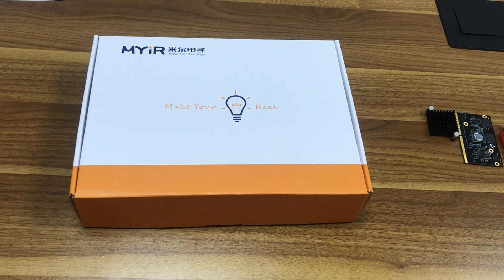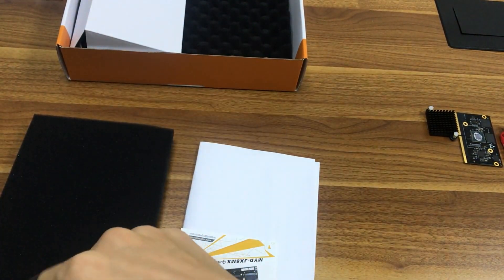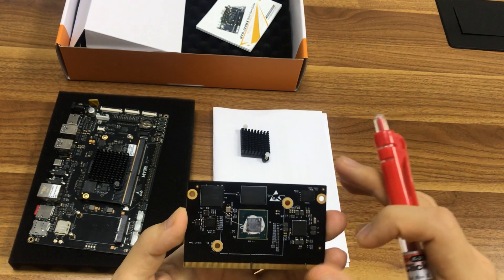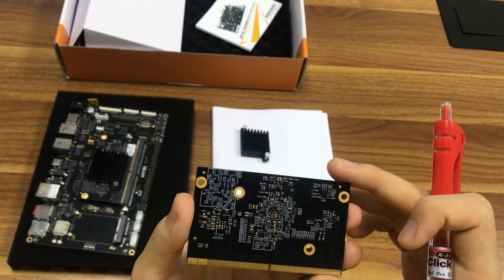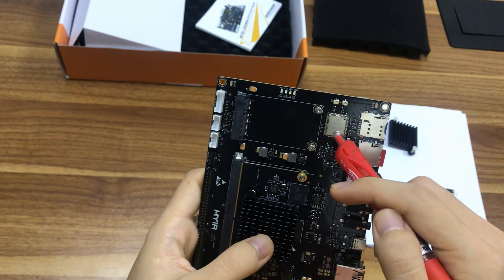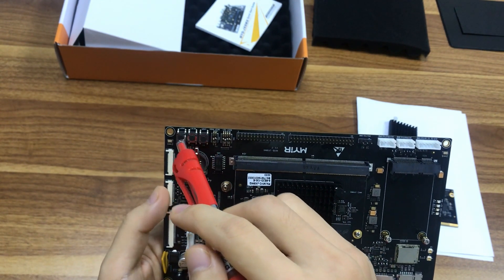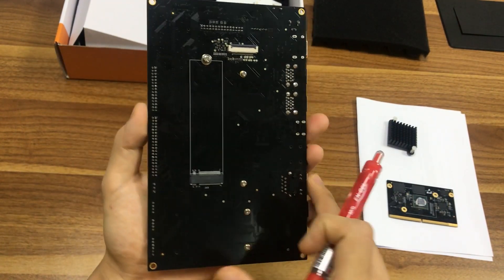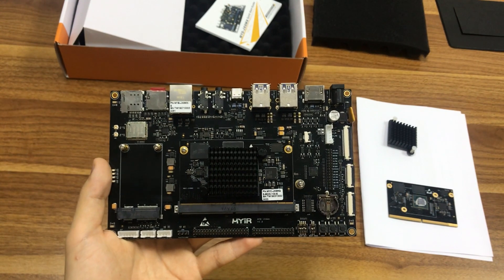Unboxing MYD-JX8MX Dev Kit Based on NXP i.MX 8M A53 Quad Processor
The MYD-JX8MX development board is using the i.MX 8M Quad processor which is among NXP i.MX 8M family (i.MX 8M Dual / 8M QuadLite / 8M Quad) of applications processors and includes a 1.3GHz quad Cortex-A53 core plus a 266MHz Cortex-M4 core. The target applications scale from consumer home audio to industrial building automation and mobile computers requiring high-performance and low-power processors.